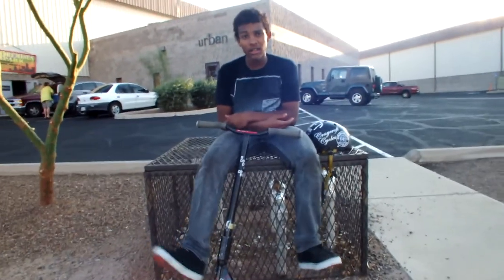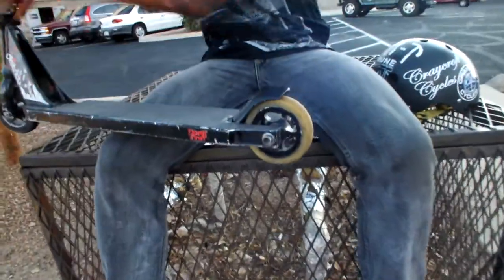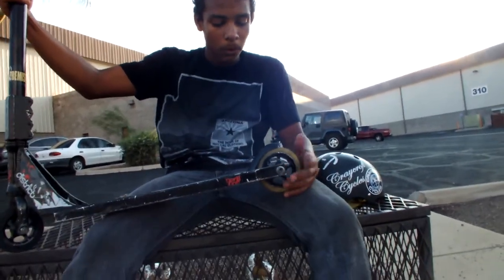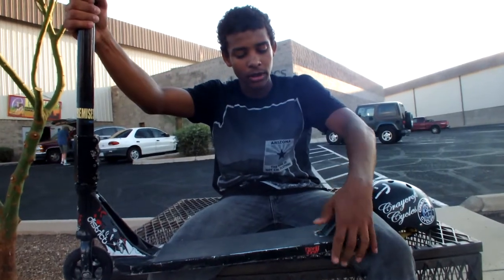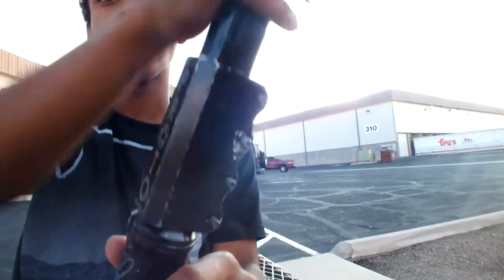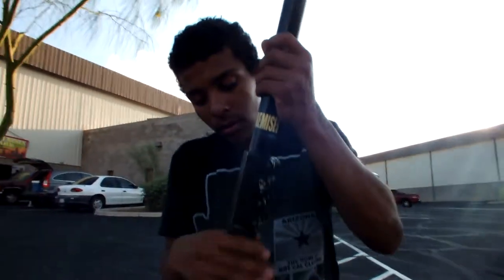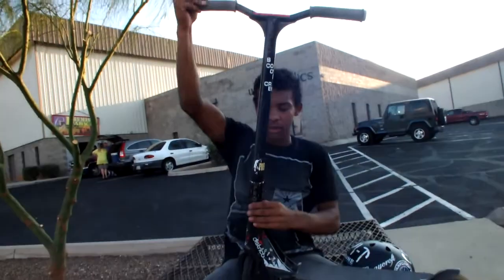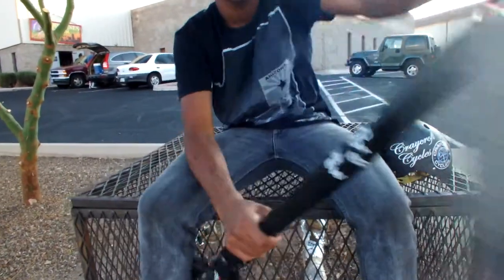CRAMPS scooter check